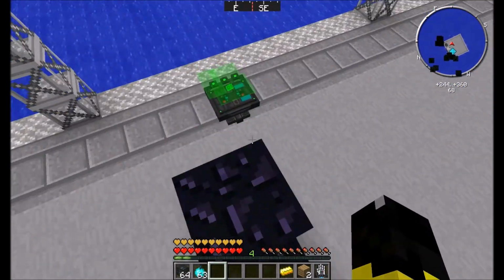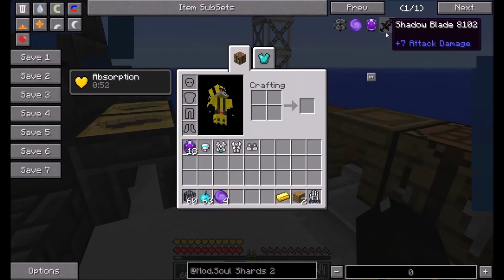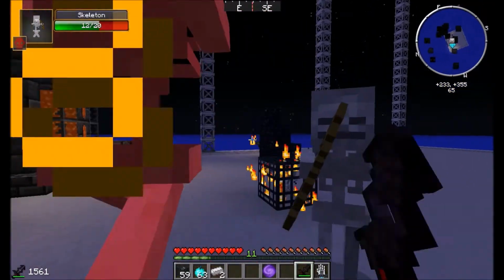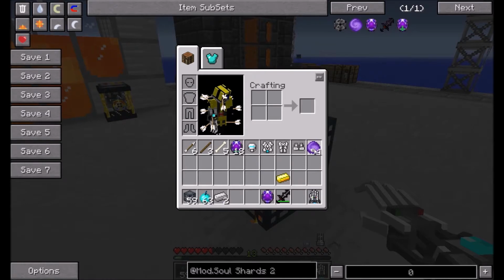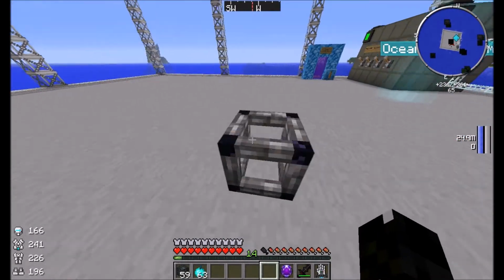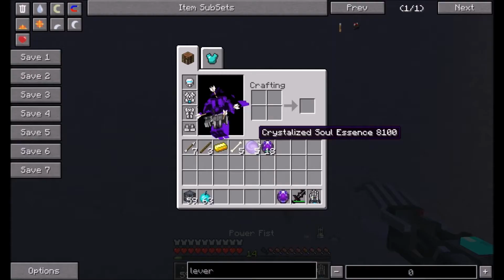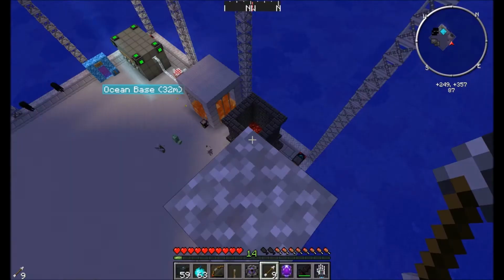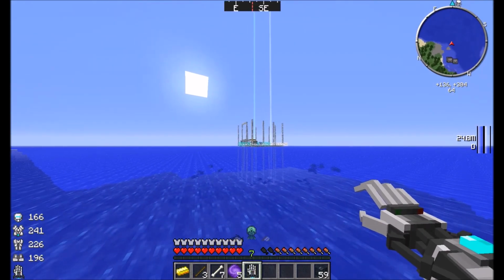Soul Shards 2 Mod Showcase